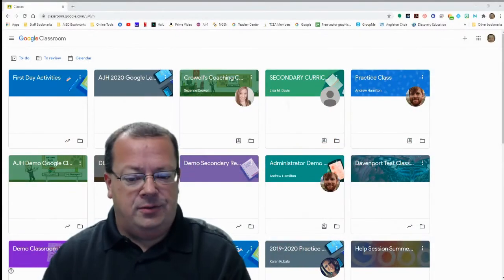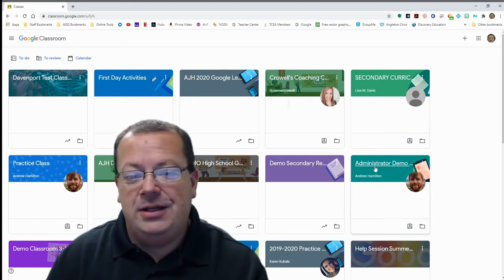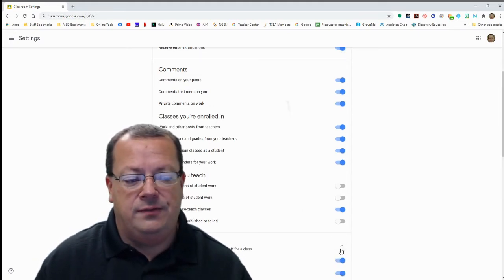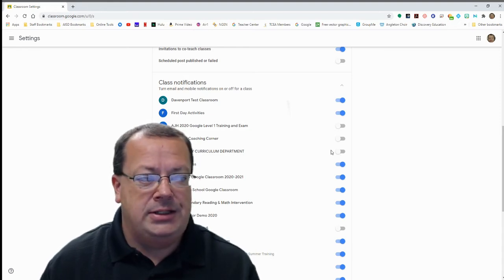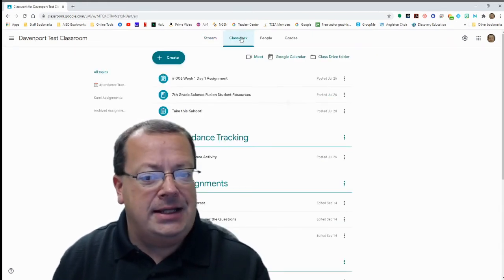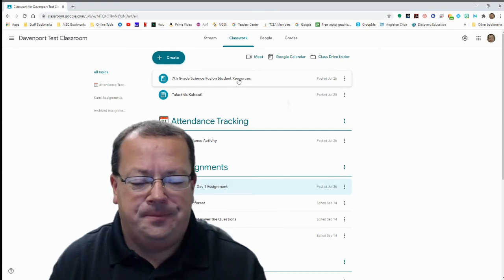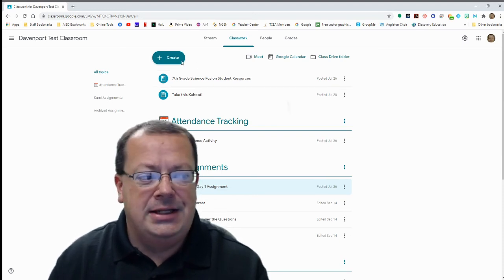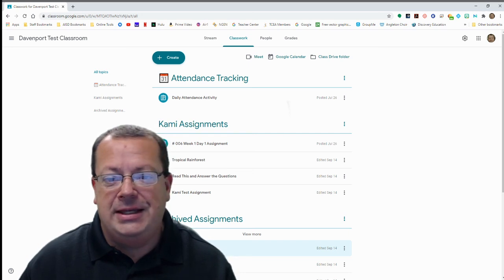Organize Your Google Classroom